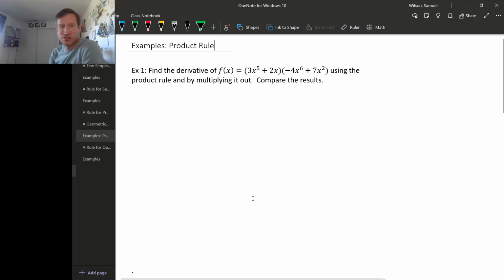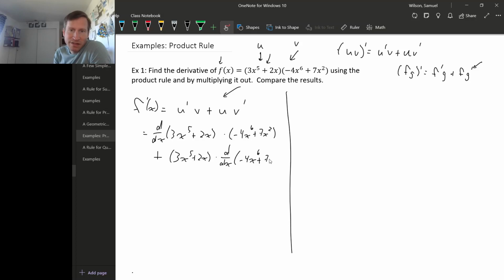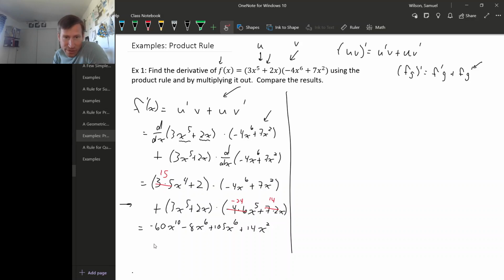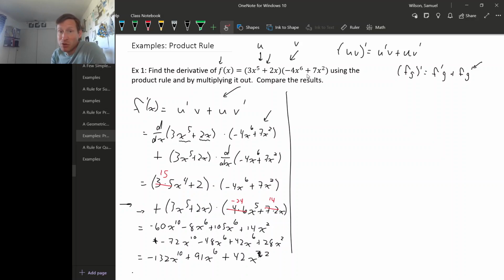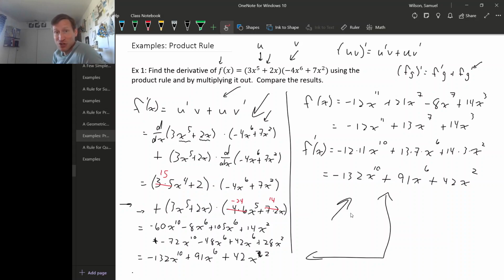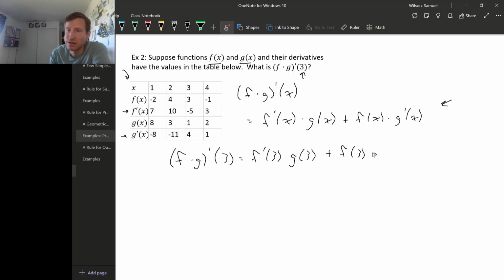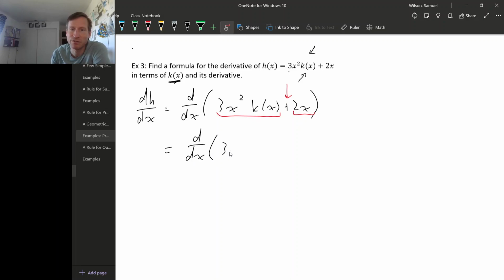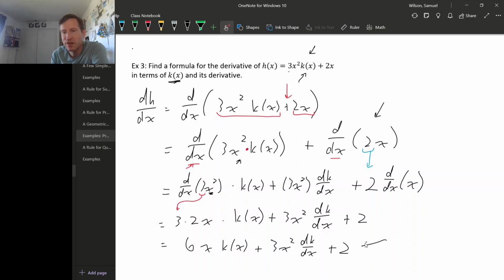3.3 4 - Product Rule Examples